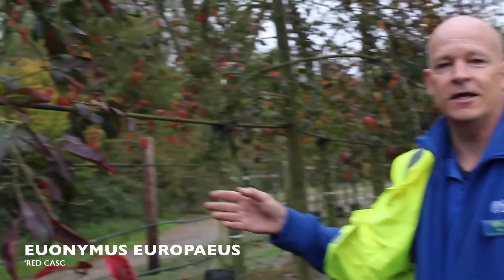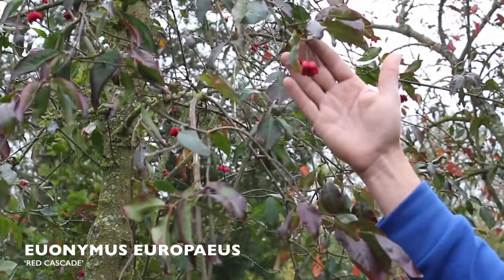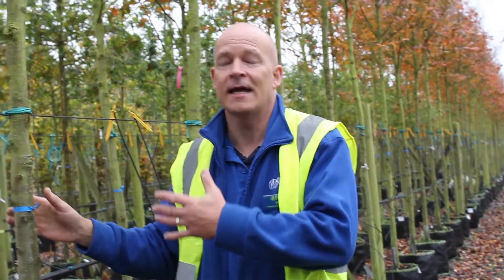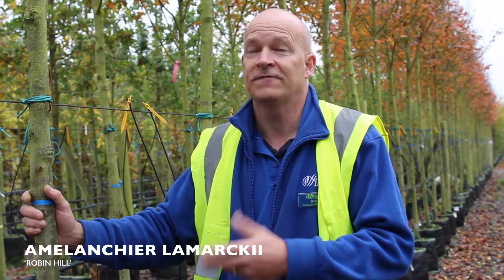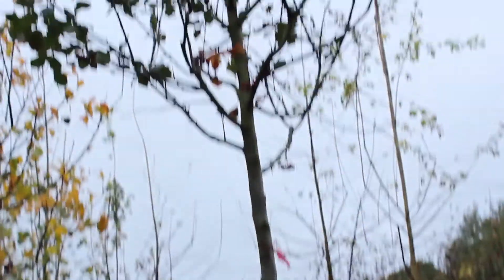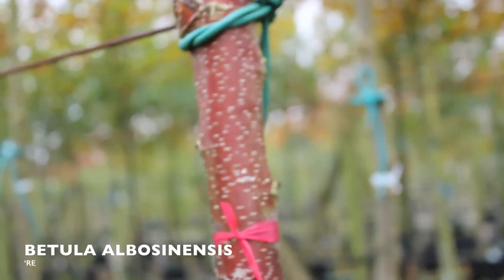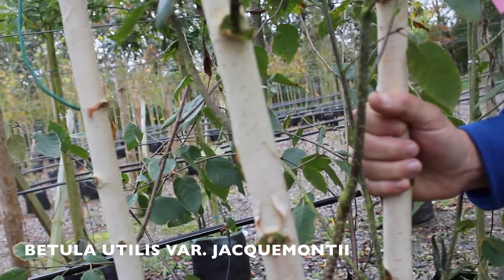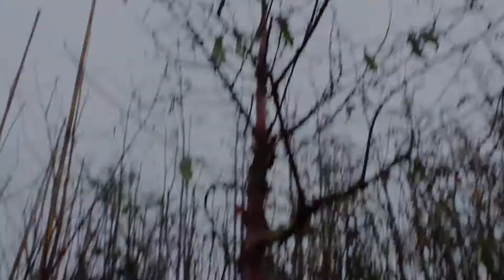Trees for Screening | Hillier Garden Centres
In this AskHillier video, we answer your questions about using trees in your garden for screening purposes. Find out about the best trees for small garden, for privacy in your front lawn, alternatives to evergreens and trees for year-round interest.